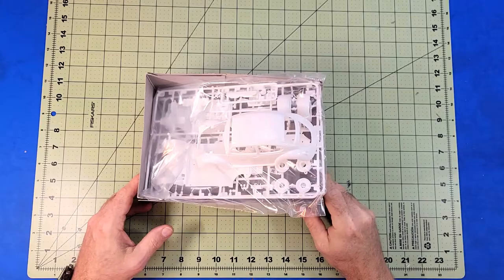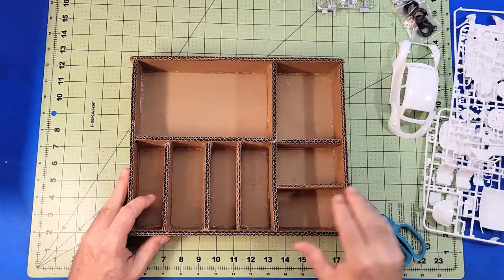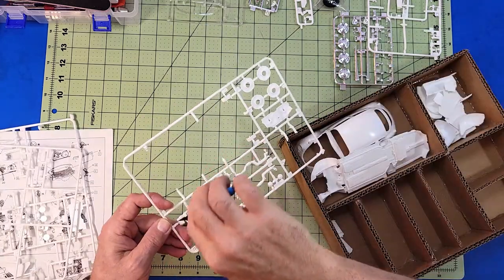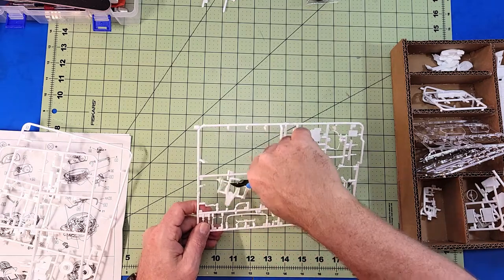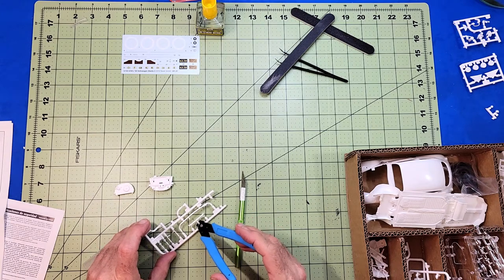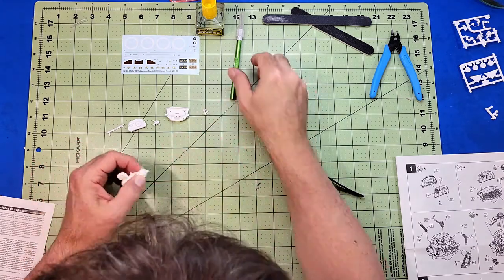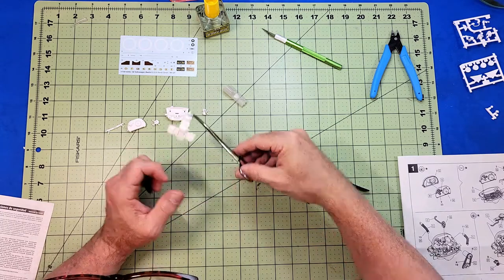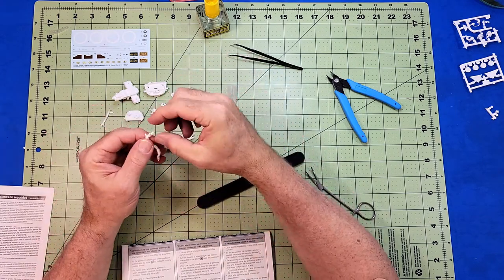My First Plastic Model Kit, Sorting Parts for the 1968 Volkswagen Beetle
EP 2, Welcome back. In this video, we continue with the 68 Volkswagen Beetle Bug build. I now have my DIY Cardboard Sorting Tray built so that I can keep up with everything. I also get to start using the tools I bought. In particular, the little handheld sprue cutters I ordered off of Amazon. We also break out the plastic cement I picked up at Hobby Lobby with the model and finally start putting some things together. Some of the stuff I use.

Spray Paint
2X Spray Primer, Flat Gray
2X Spray Primer, Flat Black
Clear Topcoat, Dead Flat Clear
2X Spray Paint, Gloss Clear

Sanding
Dura-Gold 80, 120, 150, 220, 320 Sandpaper
3M 600 Grit Wet-Dry Sandpaper

Tools
Flush Cutter Model Nippers
23 Pc Basic Hobby Tool Kit
Cordless Rotary Tool
250 Pcs Hobby Knife Set